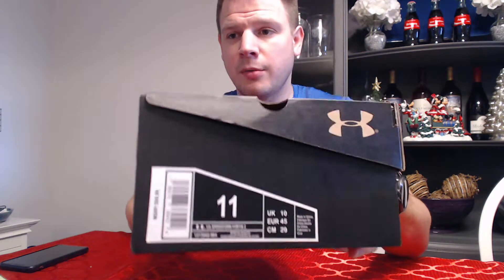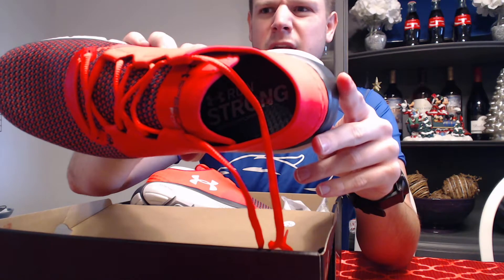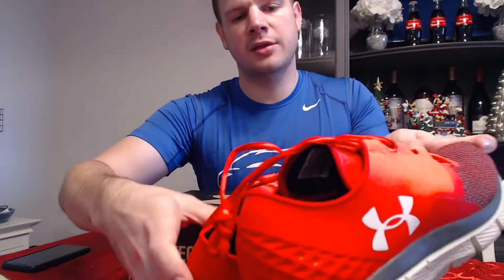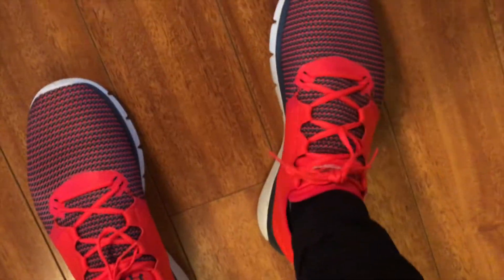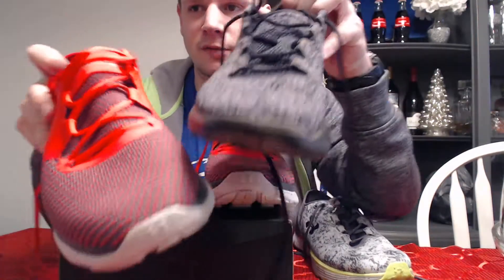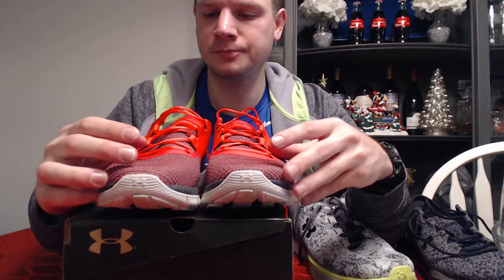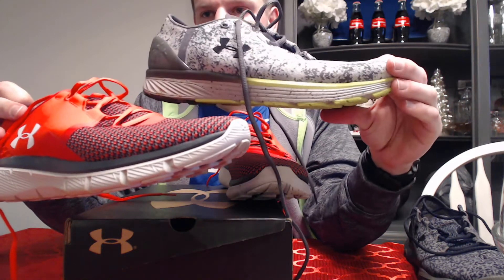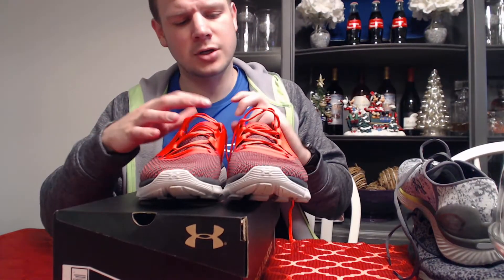Underarmour Speedform Fortis 2 Running Shoe Quick Review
I check out a pair of Speedform Fortis 2 and give my thoughts and a few comparisons after a run.